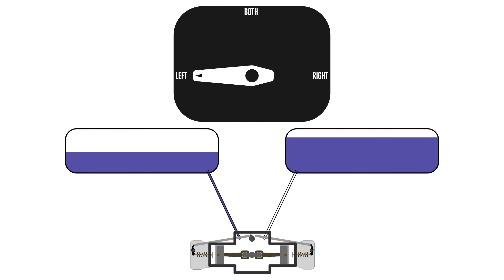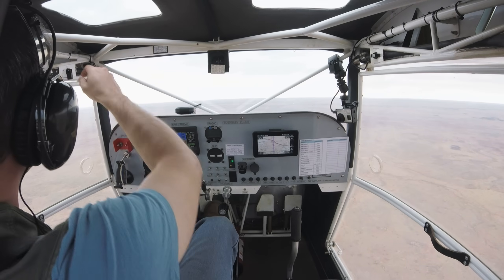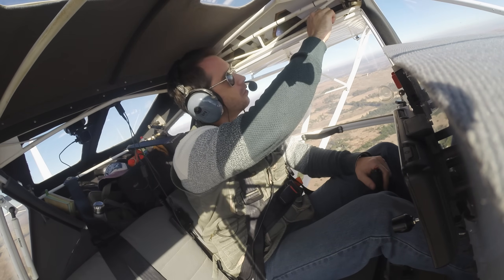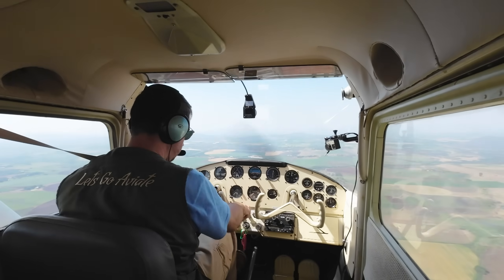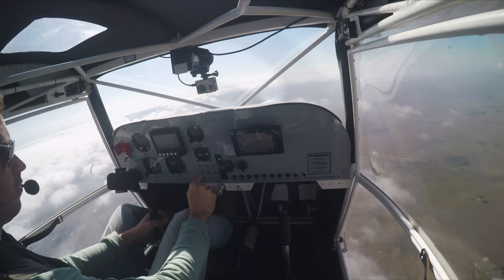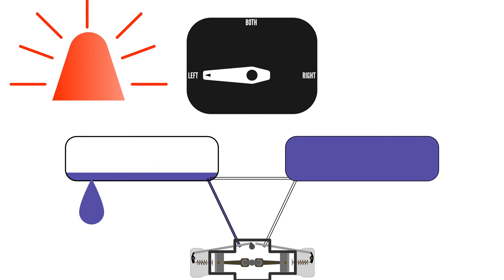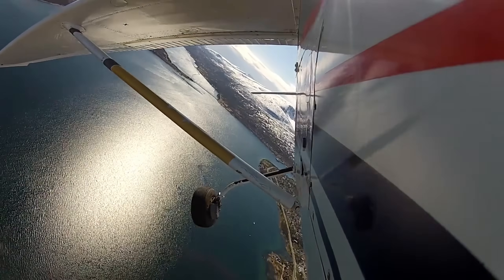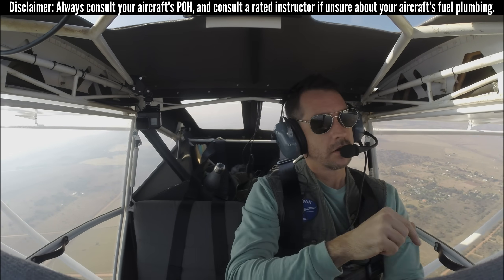Should You Switch Tanks in Light Aircraft? | The Forgotten Practice Of Fuel Management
Should you always fly on both, or switch fuel tanks? Around half of pilots will say fly on both, it's easier and allows the pilot to focus on flying, not managing fuel, and is thus safer. But is it? Let's explore some of the benefits of switching tanks has on general fuel management.

Attributions:
Thumbnail image-author Lnafziger on Aviation Stack Exchange under license cropped

Fuel system-author voretaq7 no changes
Piper fuel selector-author Ron Beyer no changes
Fuel selectors-author Lnafziger cropped to only show left selector
Fuel guages-author Thunderstrike no changes
Piper Cherokee 235B-author D. Miller crop+zoom

Chapters
0:00 What is Fuel Management?
0:53 What is "switching tanks"?
2:12 Reason #1 to switch tanks
5:14 Reason #2 to switch tanks
6:22 Reason #3 to switch tanks
8:45 Reason #4 to switch tanks
10:19 Reason #5 to switch tanks